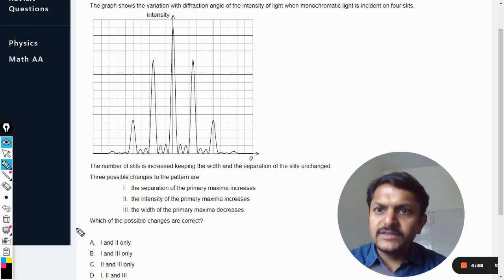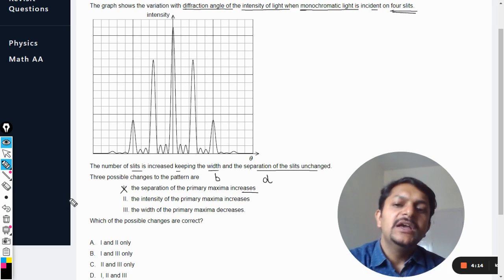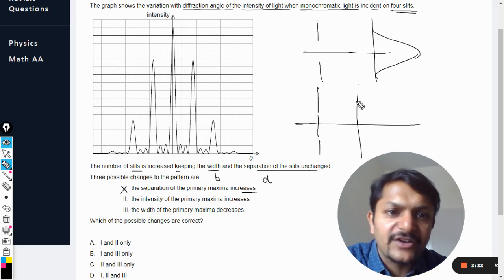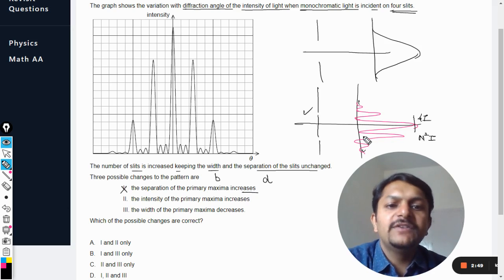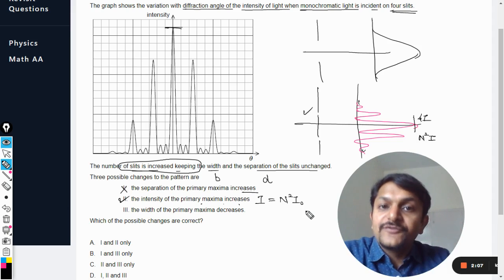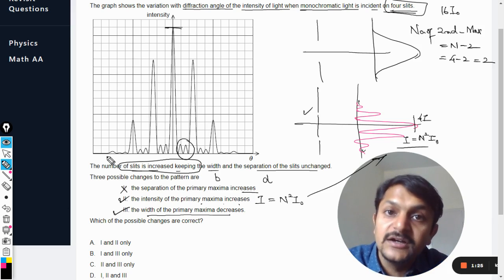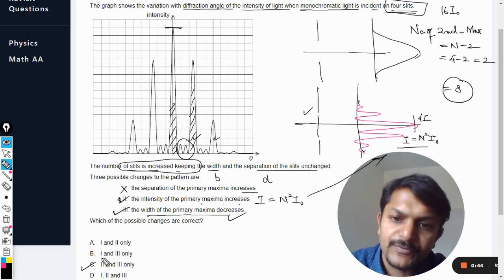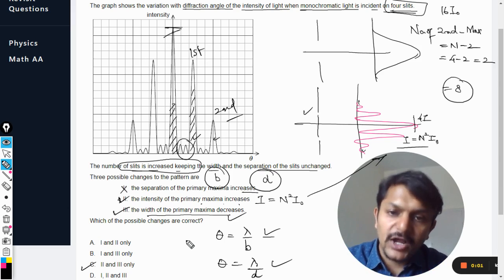The graph shows the variation with diffraction angle of the intensity of light when monochromatic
The graph shows the variation with diffraction angle of the intensity of light when monochromatic light is incident on four slits.

The number of slits is increased keeping the width and the separation of the slits unchanged.

Three possible changes to the pattern are

I.   the separation of the primary maxima increases

II.  the intensity of the primary maxima increases

III. the width of the primary maxima decreases.

Which of the possible changes are correct?